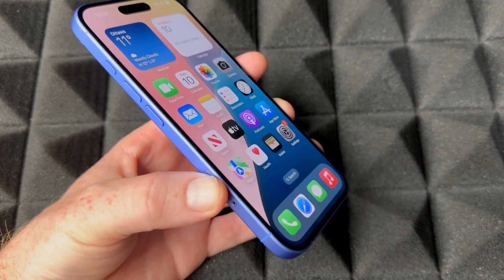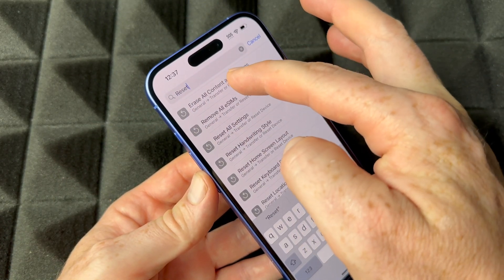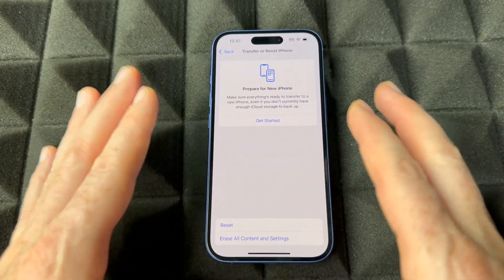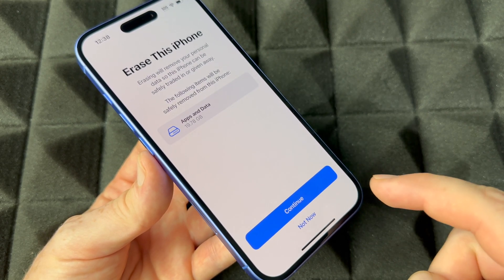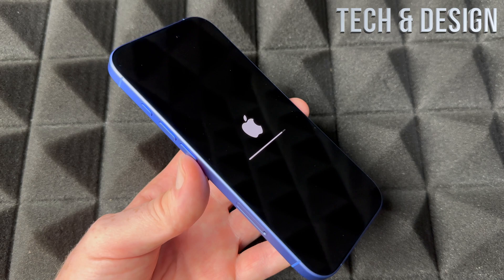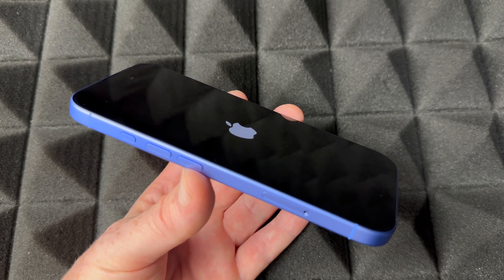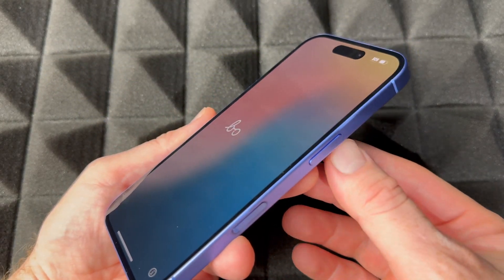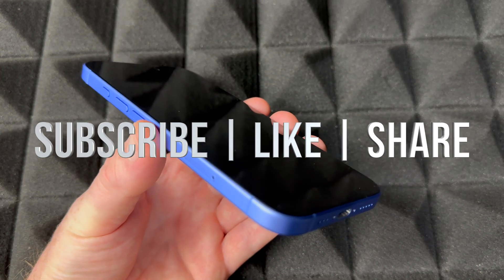How to Factory Reset iPhone 16 | Restore iPhone & Delete everything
Restore iPhone 16 to factory settings | iPhone 16 128gb, iPhone 16 256gb, iPhone 16 512gb
How to Delete Apple ID from iPhone 16